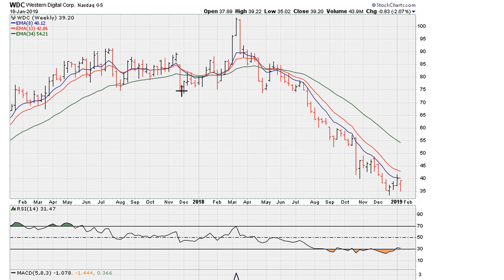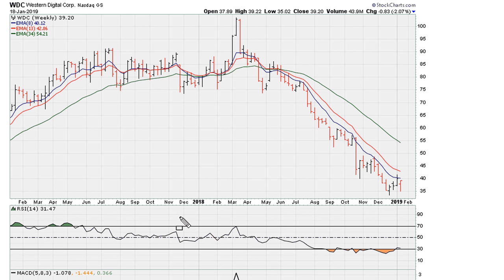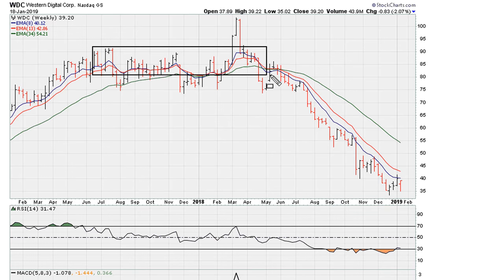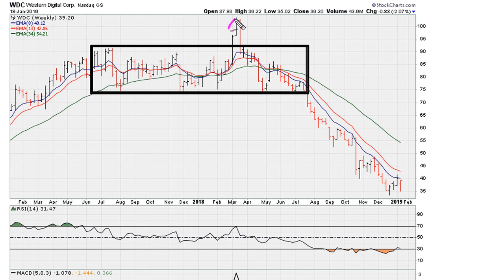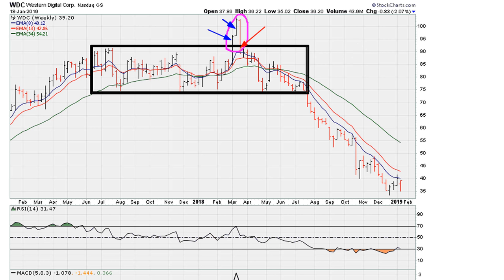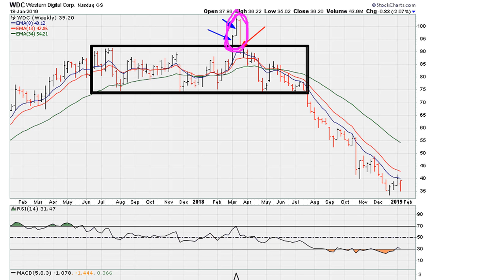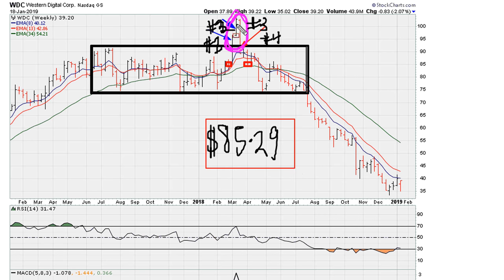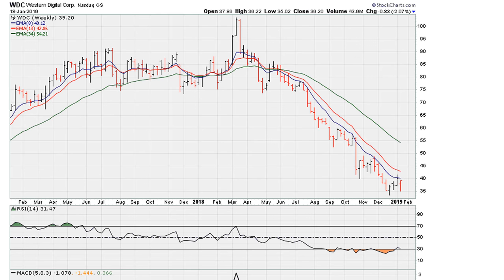Fake Market Moves??? - #870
Determining what is fake and what is real price action in the market is almost impossible but we have not choice but to devise way to sniff out these types of situations.

Western Digital Corp NASDAQ: WDC $WDC $FXL $IWS $XLK $QTEC $IWR $RSP